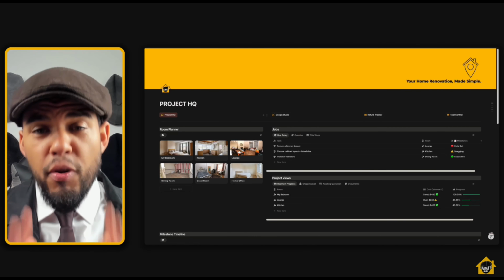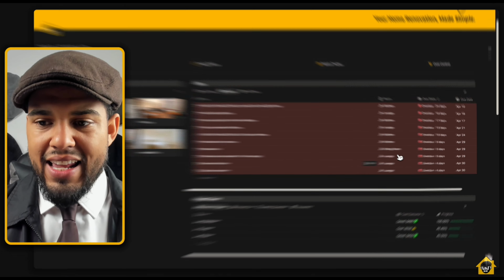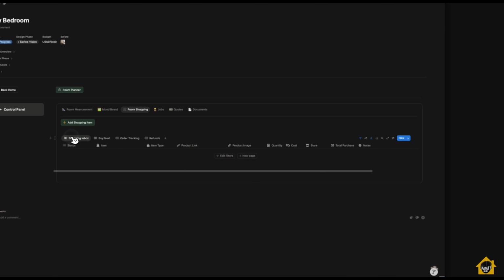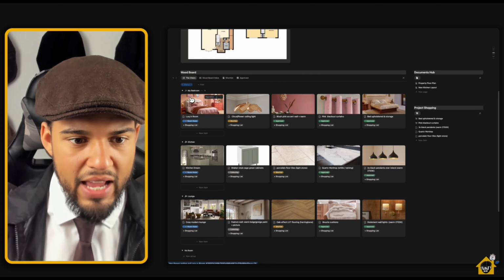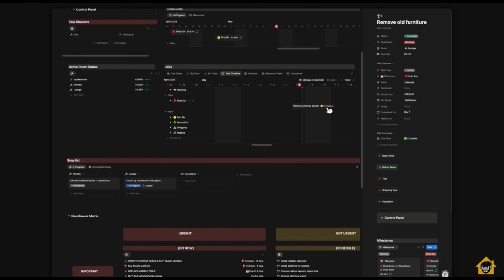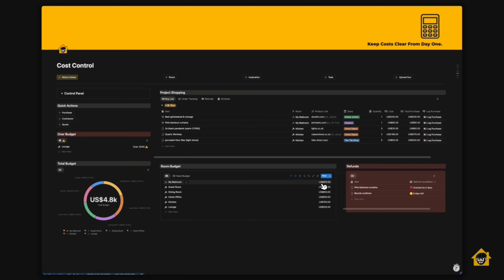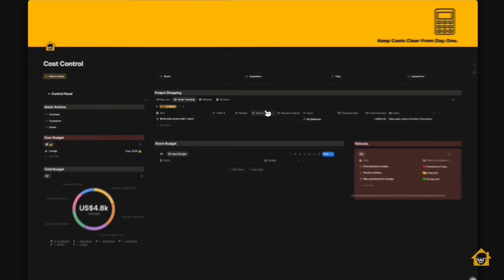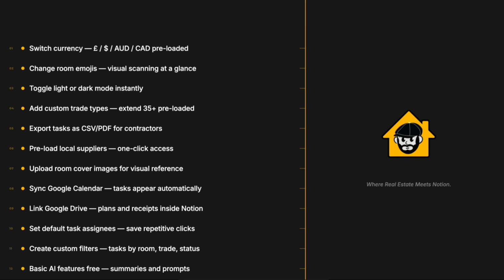How I Manage Every Renovation in Notion | Full Tutorial of the Renovation planner OS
Went over budget on my first, second, and third flip.
Tried every app. Nothing was built for a real renovation.
So I built one inside Notion — completely free.

This is the Renovation Planner OS Version 2.
691 downloads on Version 1. Version 2 is eight times better.

Whether you are renovating your first home or managing
your fourth flip — this Notion tutorial shows you how to
plan and manage your entire renovation in one place.

Budgets. Tasks. Contractors. Rooms. Quotes. Purchases.
Documents. All connected. All free.

WHAT IS INSIDE THE RENOVATION PLANNER OS:
✦ Project HQ — your renovation command centre
✦ Design Studio — plan every room visually
✦ Refurb Tracker — manage tasks by room and trade
✦ Cost Control — track budgets, purchases, and refunds
✦ Contractor CRM — all contacts in one place
✦ Document Hub — never lose a quote or invoice again
✦ Full onboarding guide — set up in under 12 minutes
✦ Runs entirely on Notion's free plan

WHO THIS IS FOR:
✦ First-time renovators who need a clear starting point
✦ Property flippers managing multiple rooms and trades
✦ Homeowners who want to stay on budget and on schedule
✦ Anyone who has lost money to disorganisation on a project

CHAPTERS:
0:01 Notion renovation planner — full walkthrough
0:56 How to manage a renovation in Notion for free
1:58 How to set up Project HQ in Notion
2:57 How to plan renovation rooms in Notion
7:49 How to track renovation tasks in Notion
10:49 How to manage contractors in Notion
11:18 How to track renovation budget in Notion
12:45 How to track refunds in Notion
13:37 How to set up the Notion renovation system

CONNECT:
Notion For Real Estate → @notionforrealestate

This system runs entirely on Notion's free plan.
No paid upgrade needed to use anything shown in this video.